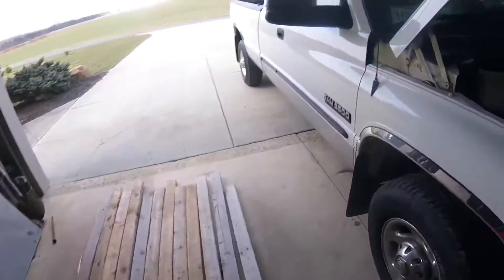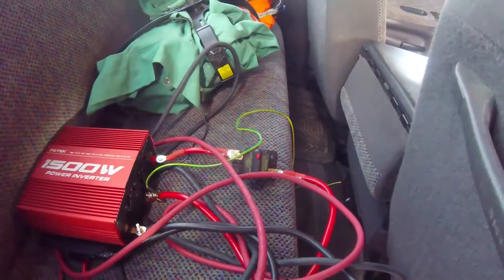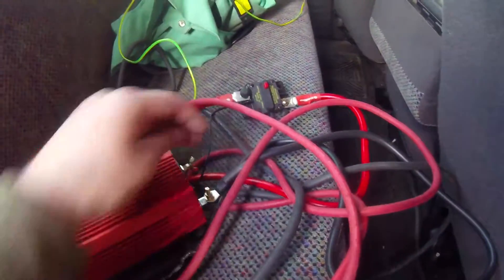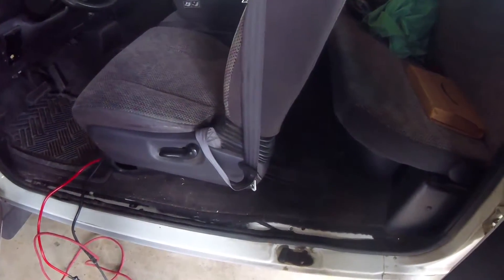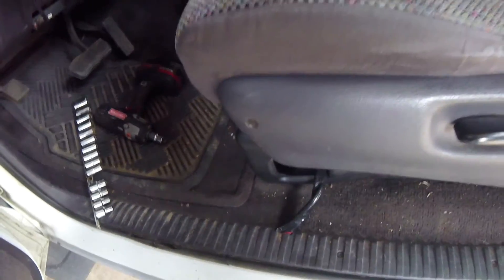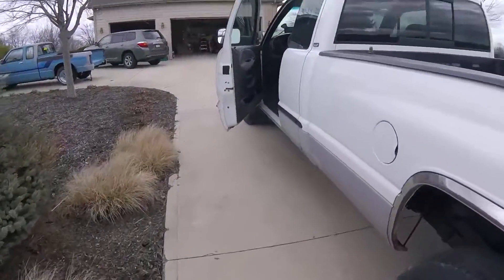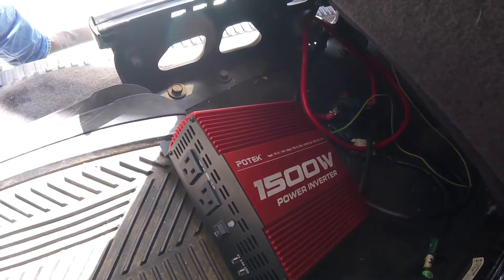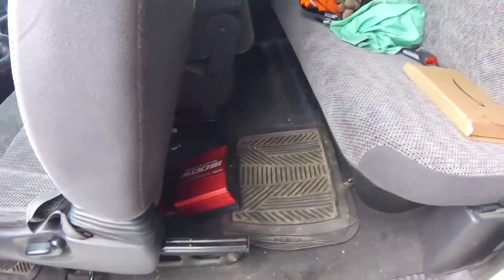How to Install an Electrical Outlet in ANY Car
In this fantastic video I install a 120 volt inverter in my 2000 dodge ram cummins. It uses the 12 volt power from the a car battery and alternator to power almost anything you want to plug into it. Any thin that you could plug into a 120 volt ac wall plug. Pretty neat stuff.